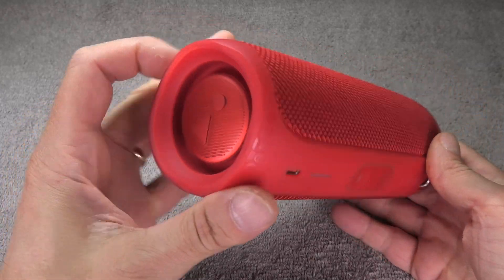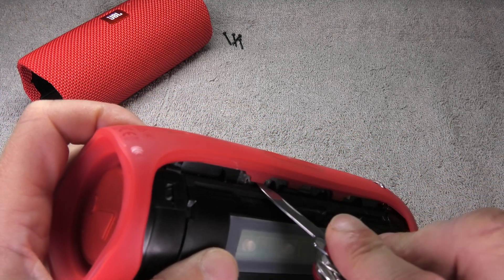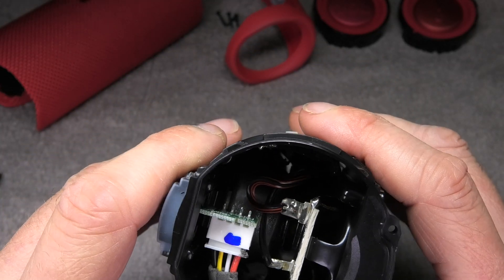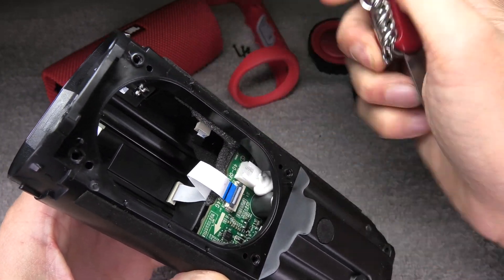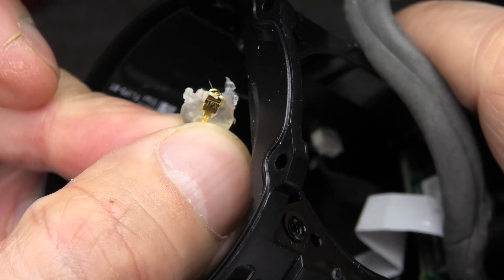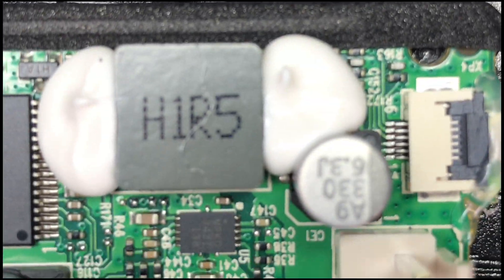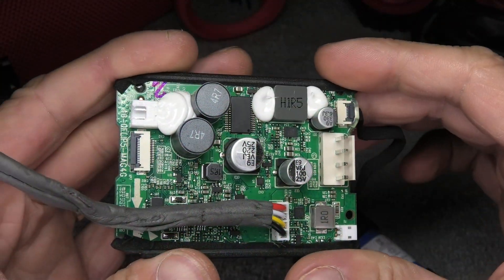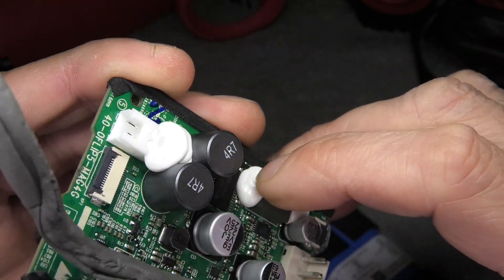Look inside JBL FLIP 5 (4K Teardown)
We are taking a look inside of the JBL FLIP 5 wireless Bluetooth speaker. We will see all of the components and give you precise instructions on how to access the insides for repairs, like replacing the Battery or fixing the USB charging port.